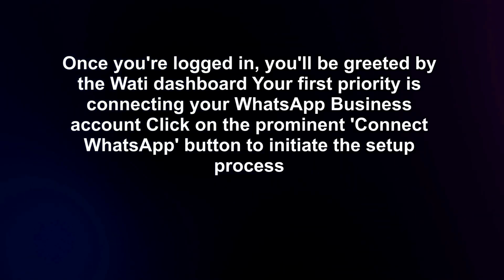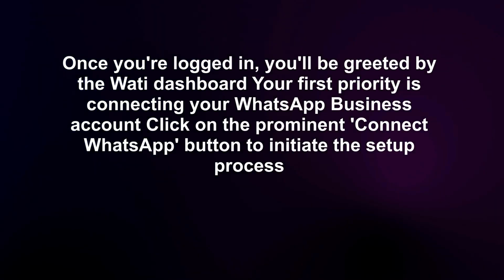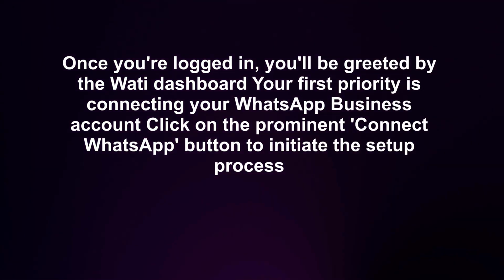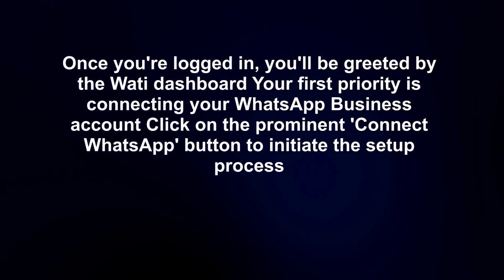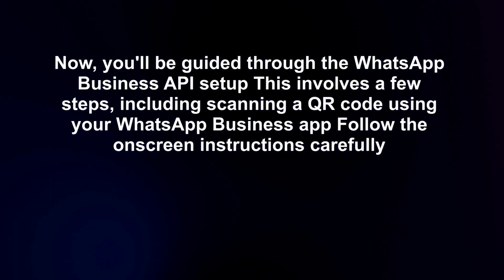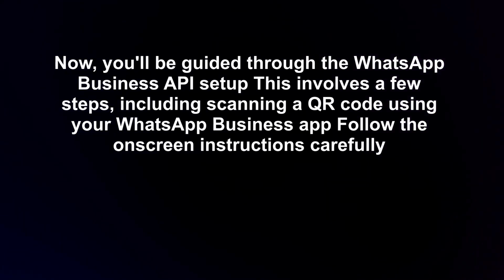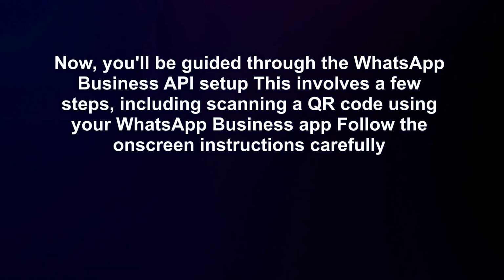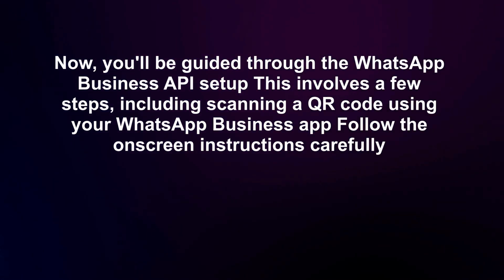How to Onboard on Wati - GUIDE!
How to Onboard on Wati walks new users through the initial setup and configuration of the Wati platform, ensuring a smooth transition and maximizing the utilization of its features for effective communication.

00:00 Intro
00:06 Logging In
00:14 Connecting WhatsApp
00:21 WhatsApp Business API Setup
00:26 Team Inbox Setup
00:32 Exploring Wati Features
00:38 Analytics Dashboard